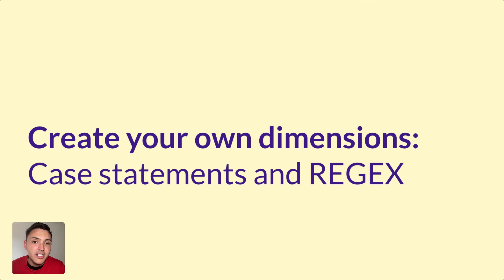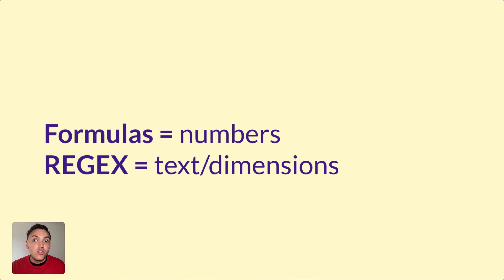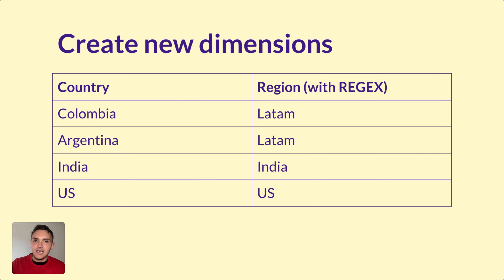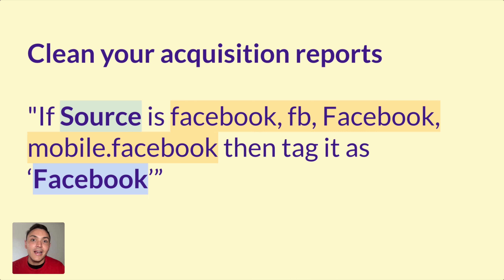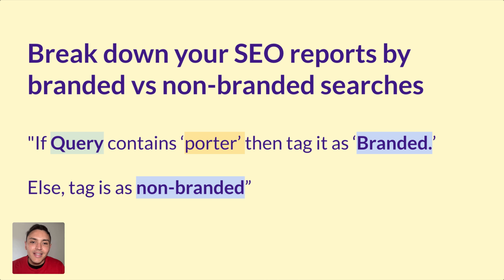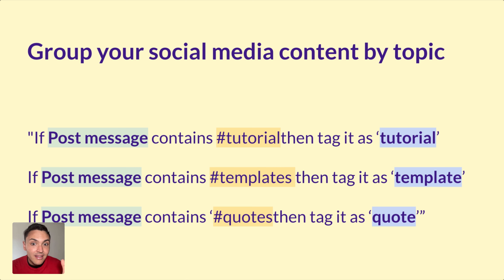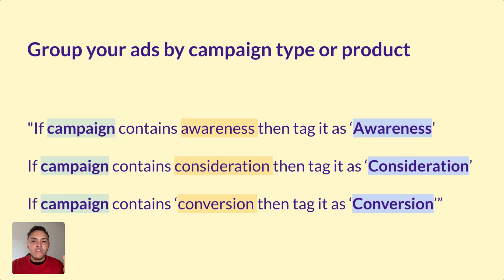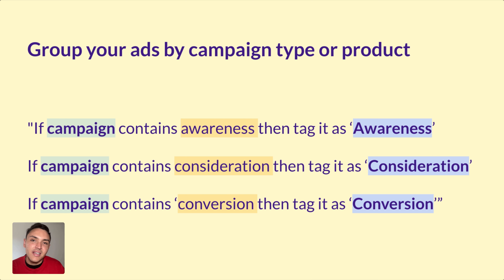How to use Regular Expressions on Google Looker Studio for marketing use cases?: Intro to REGEX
Understand what regular expressions (REGEX) are and how you can use them to analyze your marketing data.

Summary:

00:00 - Regular expressions (regex) on Google Looker Studio are explained to be simple and useful for non-engineers.

00:23 - Regular expressions are like mathematical formulas for operating text and dimensions. They are used to create new dimensions and operate text data.

01:45 - Marketing use cases for regular expressions on Google Looker Studio are presented, such as cleaning acquisition reports and grouping data by categories.

02:31 - Examples are given on how regular expressions can be used to clean and group data, including cleaning traffic source data, breaking down SEO reports, grouping website content, and categorizing social media posts.

03:43 - Regular expressions can be used to group and clean data, tag campaigns, and analyze data based on campaign types or products.

04:42 - The video serves as an introduction to regular expressions on Google Looker Studio for marketing purposes.